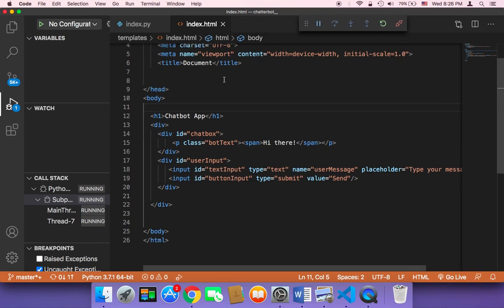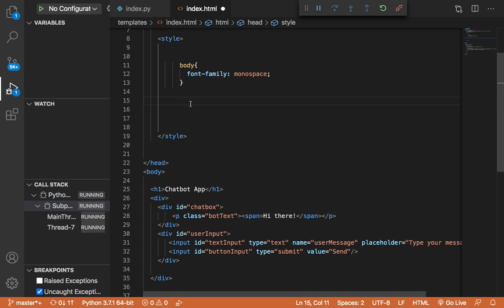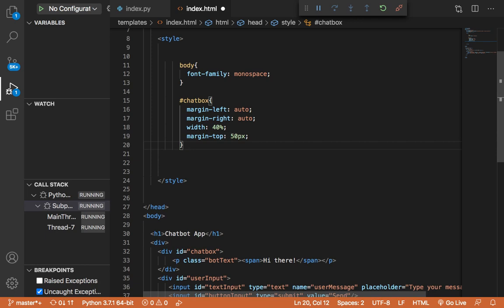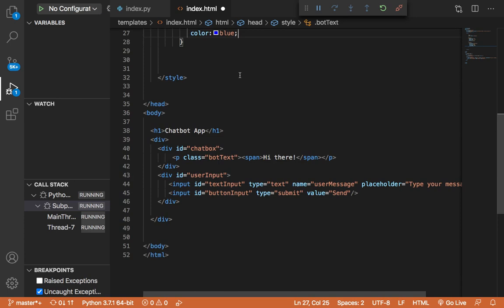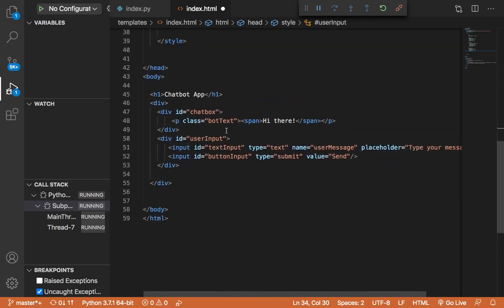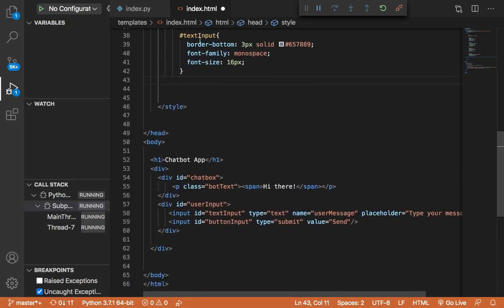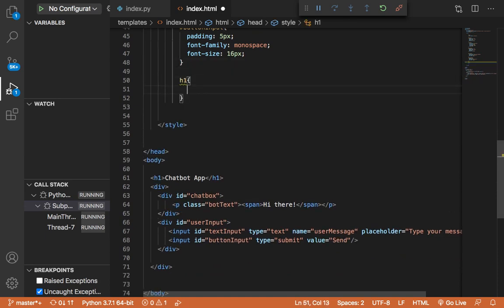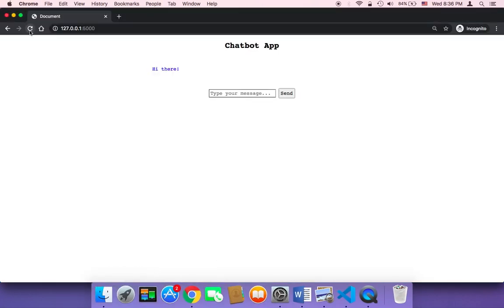Create Chatbot Using Python Part 19